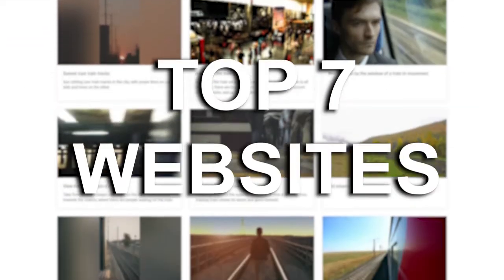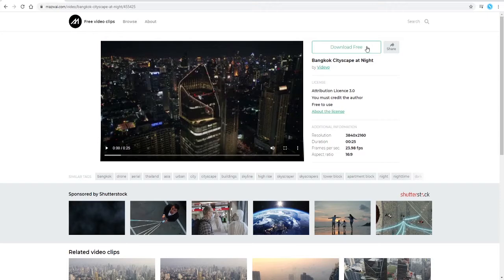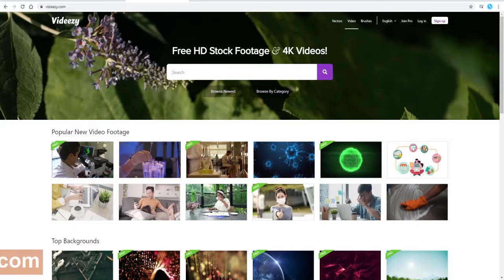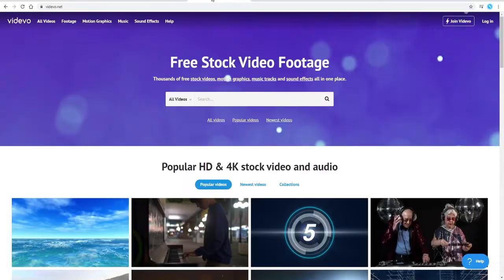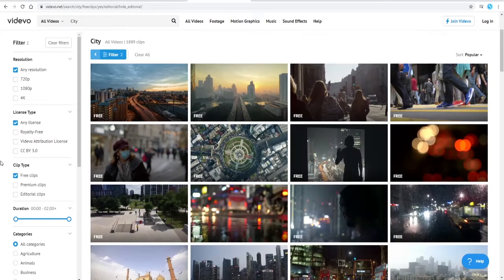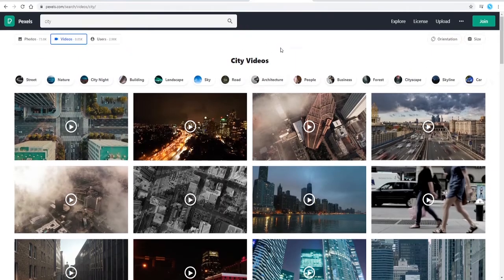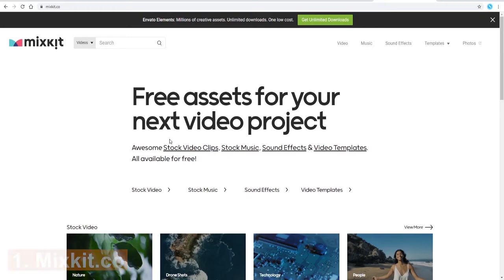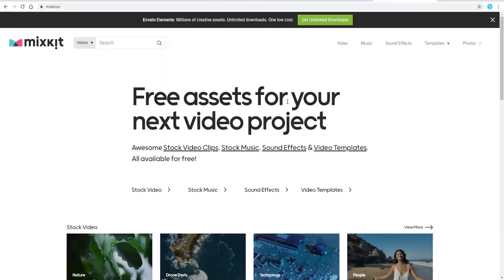Top 7 Free Stock Video Free Stock Footage Websites | Copyright Free Videos Creative Commons Free HD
Top 7 free stock video free stock footage websites, copyright free videos, creative commons and free hd videos like videvo and videezy. Free HD videos, and copyright free videos and royalty free stock video websites to get all the free stock videos you need for commercial use. You can find the top 7 copyright free footage and royalty free stock video footage sites and best free stock videos for youtube or any use. These videos are great just like creative commons videos. You’ll find no copyright drone footage, royalty free drone footage and businessman stock footage on many of the 7 sites showcased in this video. Watch the video to discover the best free video footage sites that you can use for your projects, with no charge because it’s royalty free video and royalty free footage. These websites have videos like office stock footage, free stock footage city, meeting stock footage, business stock footage and free stock footage people.